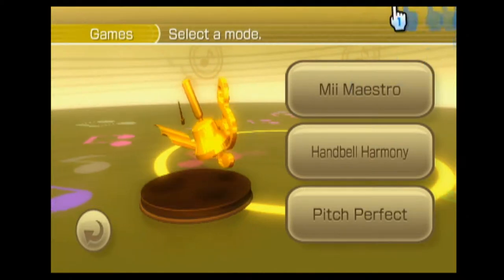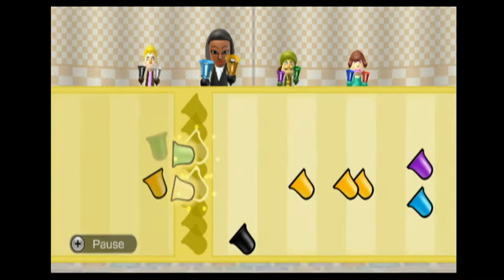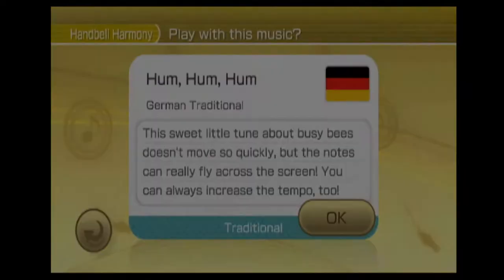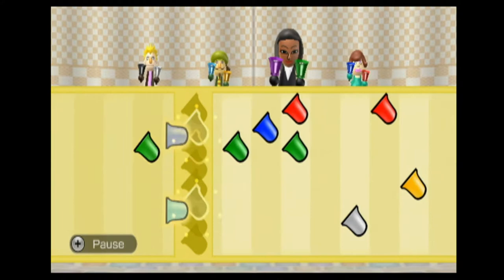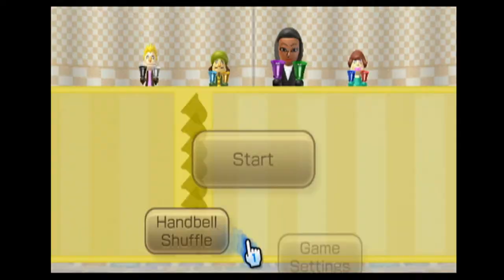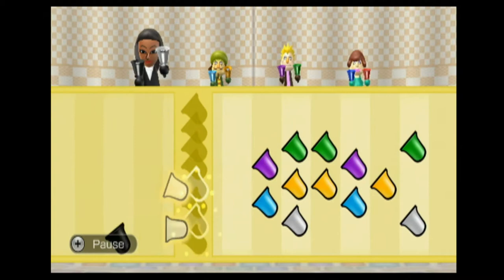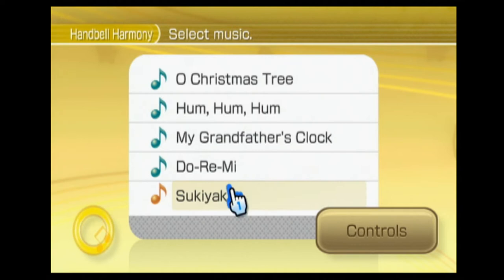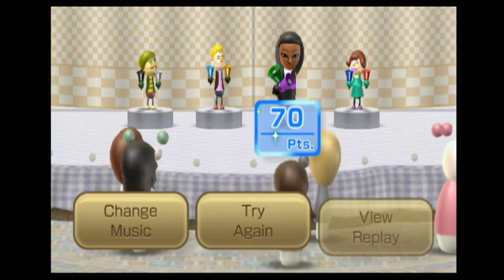Wii Music: Handbell Harmony (Varying Difficulties)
Gifts Accredited To GOD ^_^
In this part, I play through Handbell Harmony at fast/complex speeds, and simply/normal tempos.